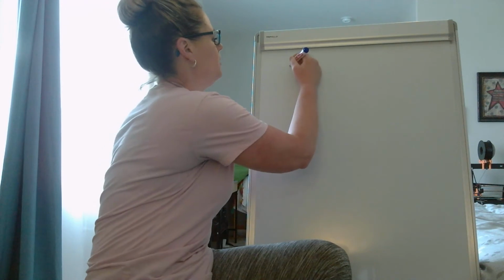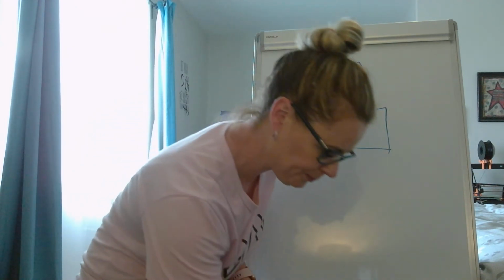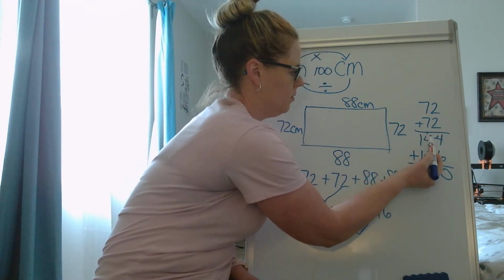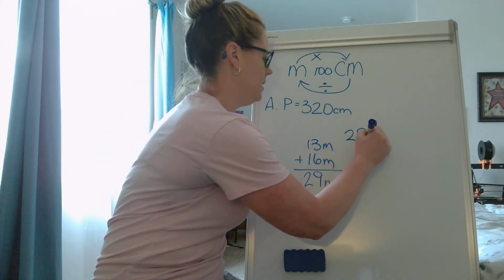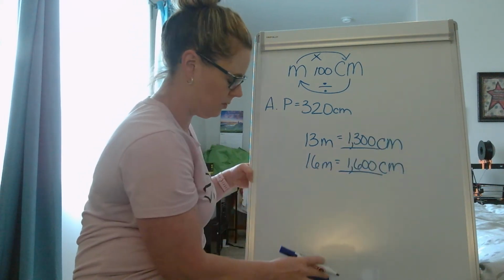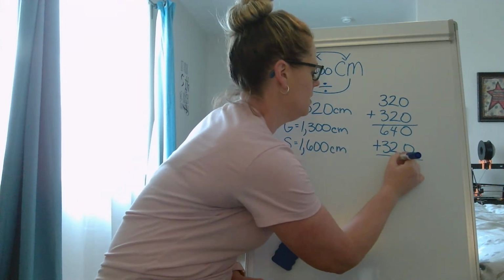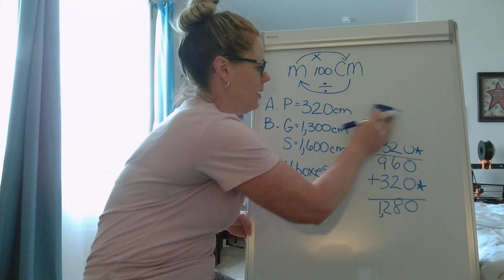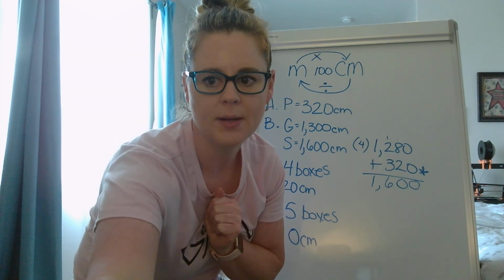4 MD 1 #1 Miss Kelley